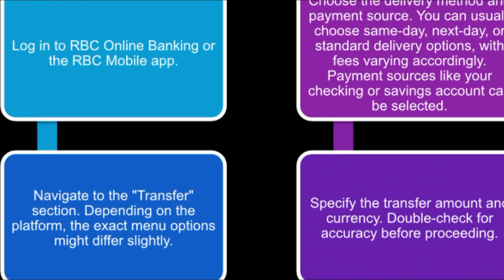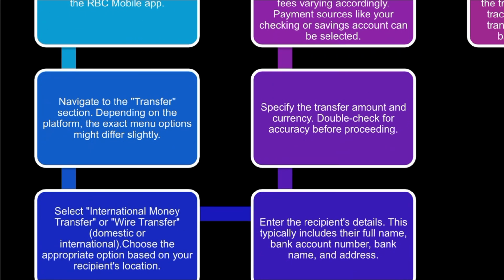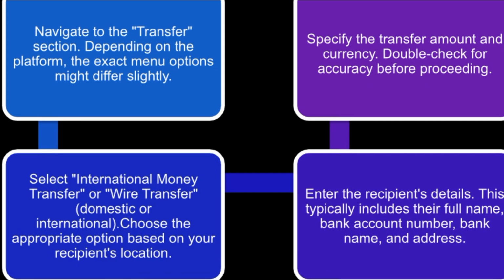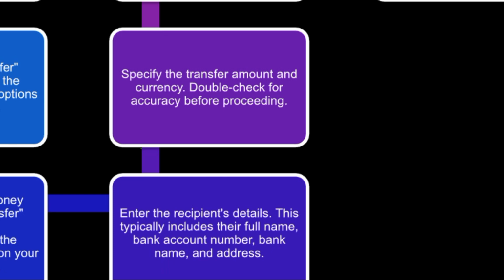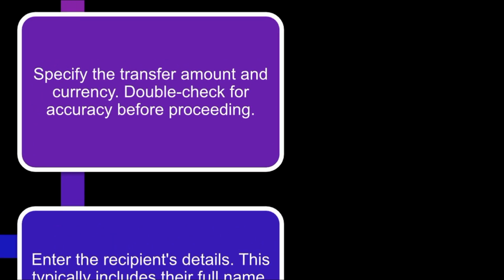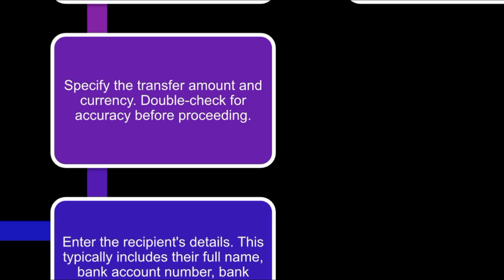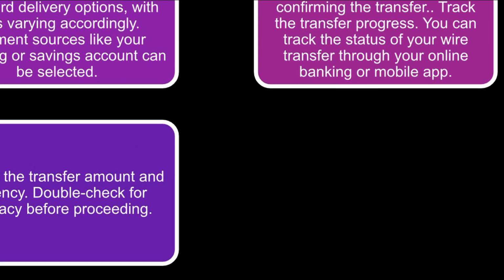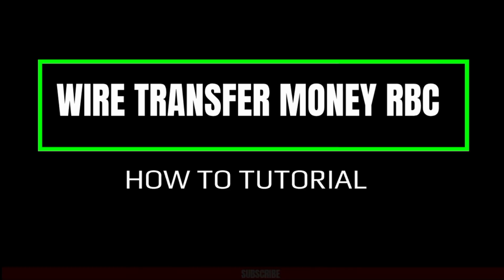How to Wire Transfer Money RBC Bank | Wire Transfer Funds from RBC | RBC Wire Transfer Guide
Learn how to wire transfer money on RBC Bank quickly and securely using this complete RBC online banking tutorial. Whether you need to send a domestic wire transfer or an international money transfer, this step-by-step guide walks you through navigating the RBC mobile app and online platform to move your funds without hassle.

⏱️ TIMESTAMPS:
00:00 - How to Wire Transfer Money on RBC Bank
00:07 - Logging into RBC Online Banking & Mobile App
00:14 - Navigating to the RBC Transfer Section
00:22 - Selecting International Money Transfer or Domestic Wire Transfer
00:32 - Entering Recipient Bank Details (Name, Account & Routing)
00:40 - Specifying the Transfer Amount and Currency
00:50 - Choosing Delivery Methods, Payment Sources, and Transfer Fees
01:06 - Reviewing and Confirming Your RBC Wire Transfer
01:13 - How to Track RBC Wire Transfer Progress